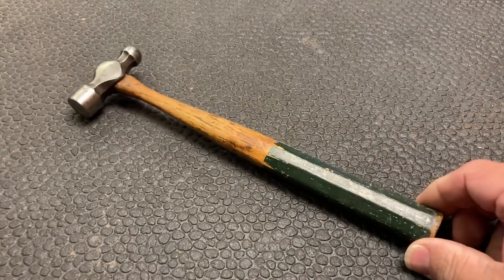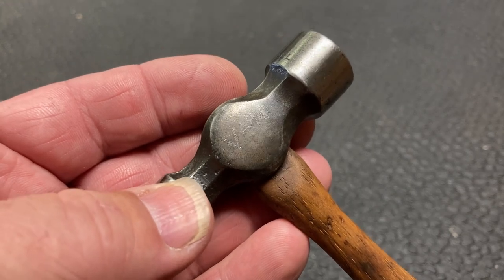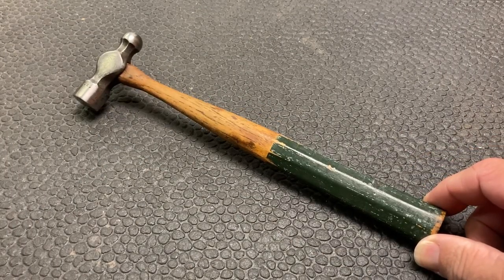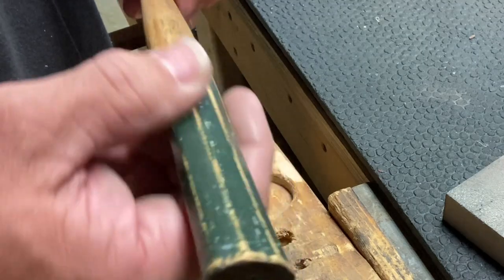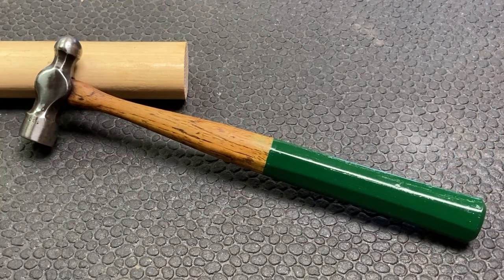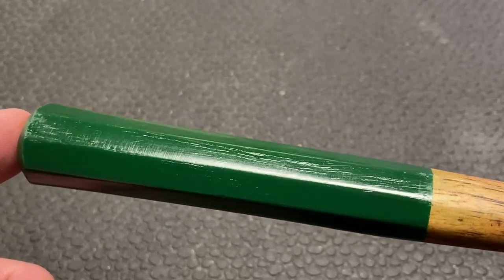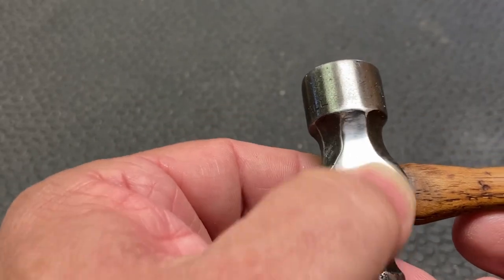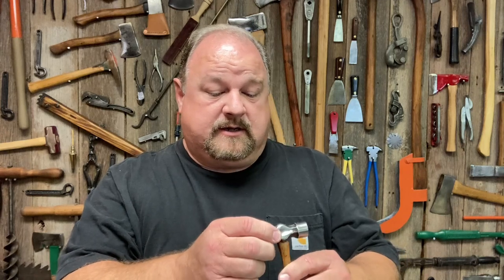Small Ball Peen Hammer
Paschall 4oz Ball Peen Hammer. A quality tool worth taking the time to restore.